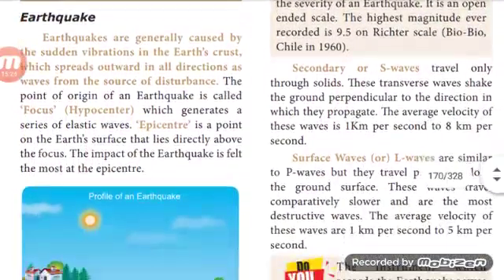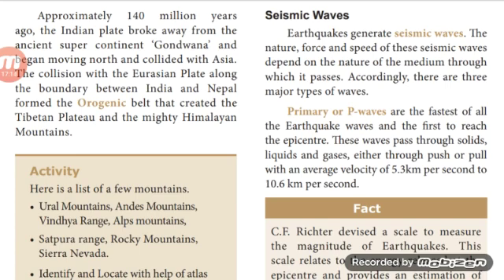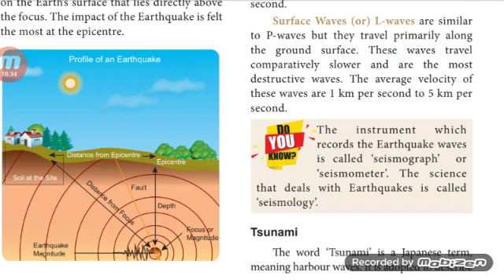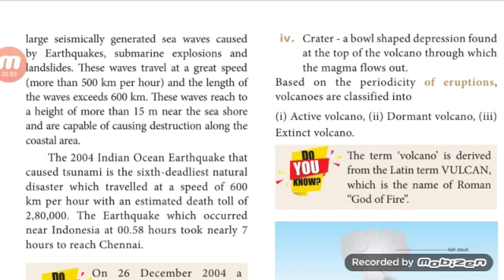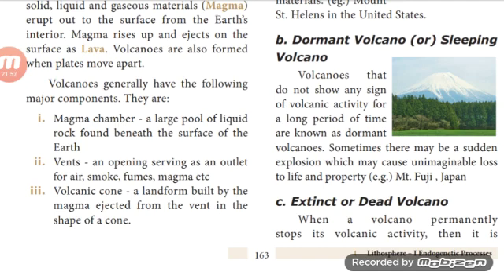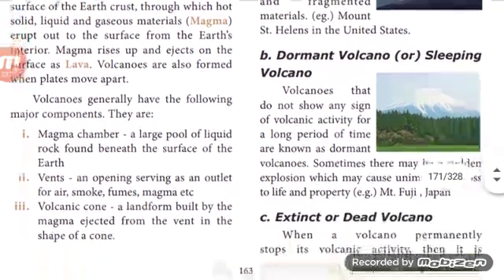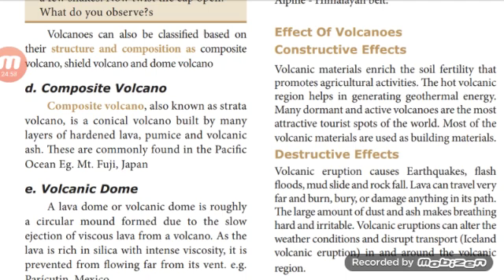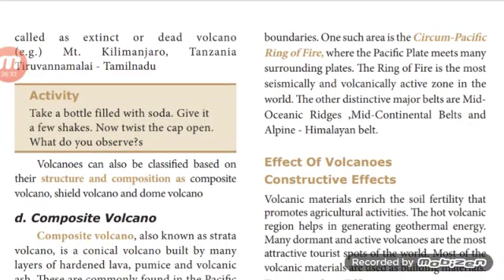Lithosphere Endogenetic Processes Part2